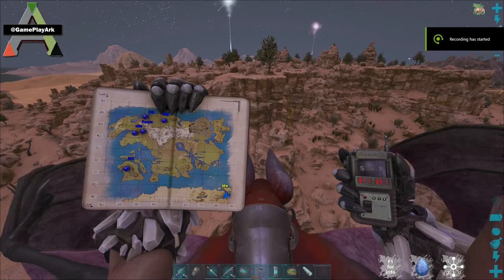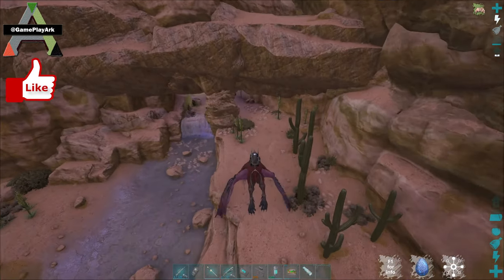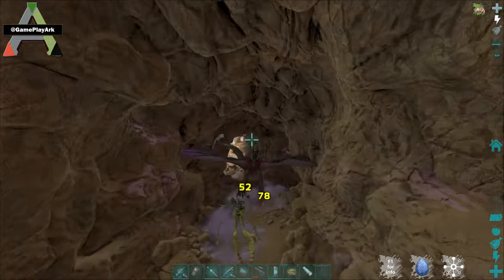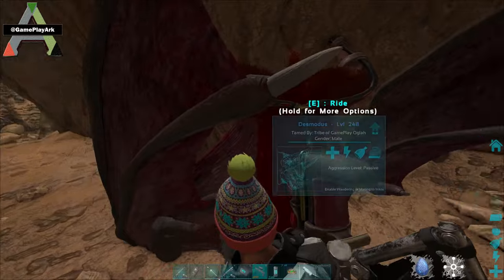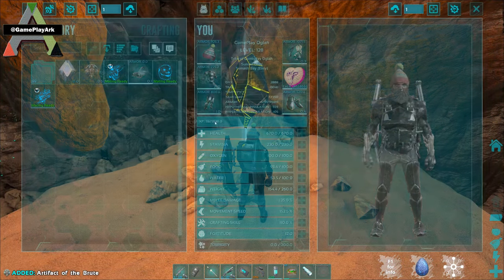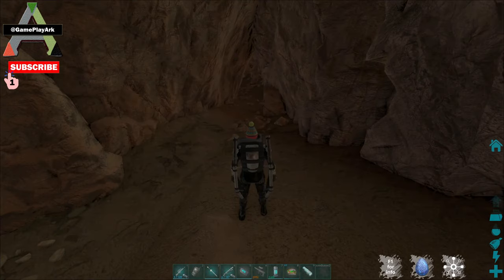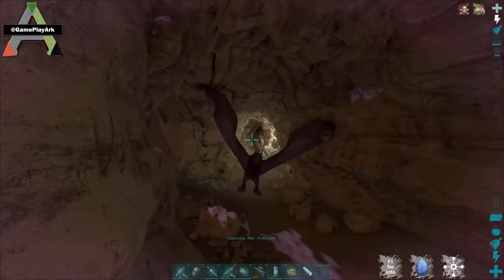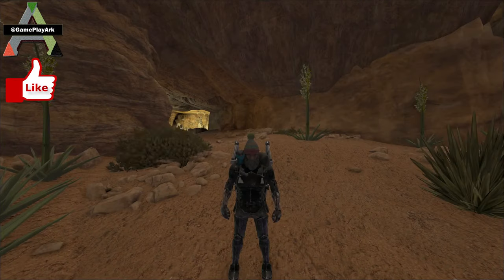Ark Lost Island Artifact of the Brute ( Fast and Easy Way )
This video shows the easiest and shortest way to get the artifact of the brute at the lost island map in Ark Survival Evolved. Its best to use a desmodus for caves now but if you want to get the artifact of the brute by foot i show the way to walk by foot or by a land dino as well.